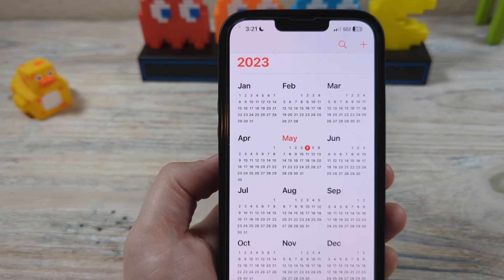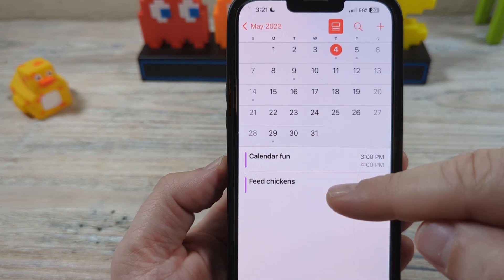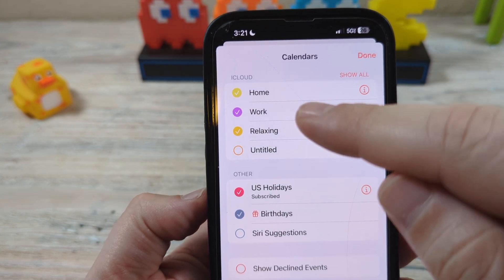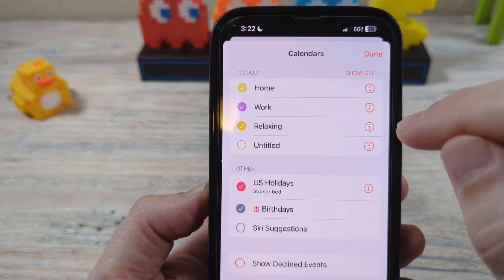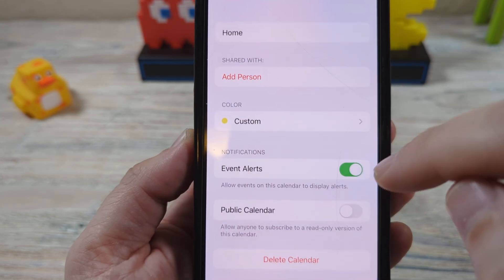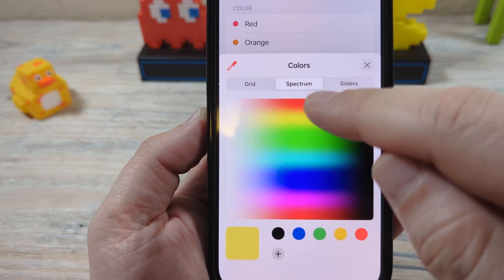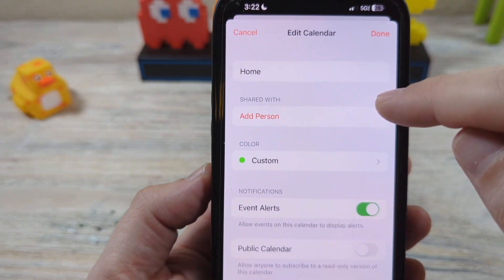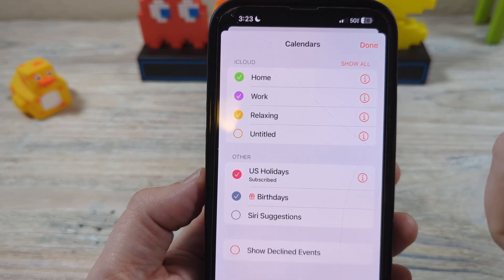How to Change Calendar Color On iPhone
Easily change your calendar events color on iPhone with this tutorial. You can even create custom colors for each calendar.